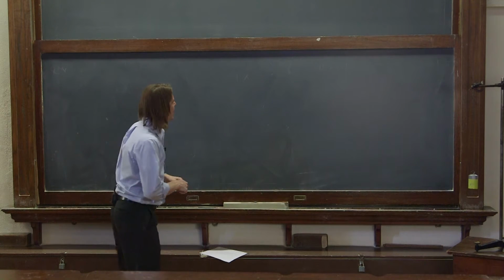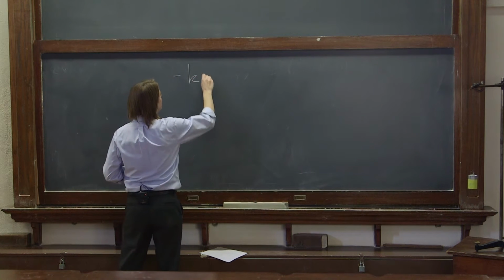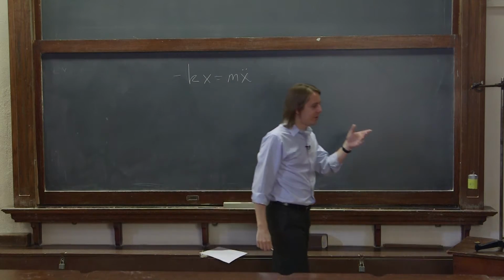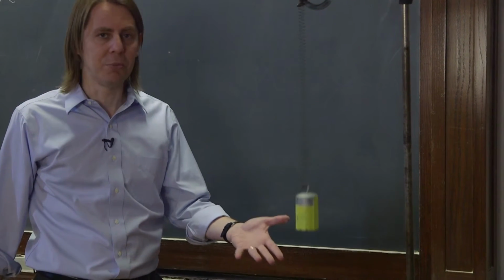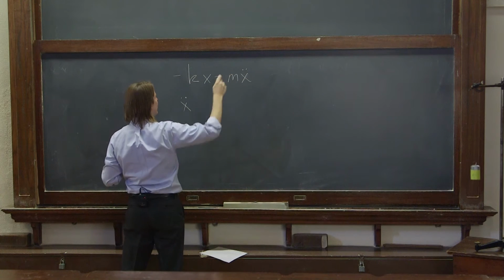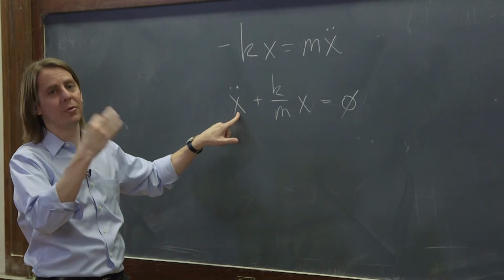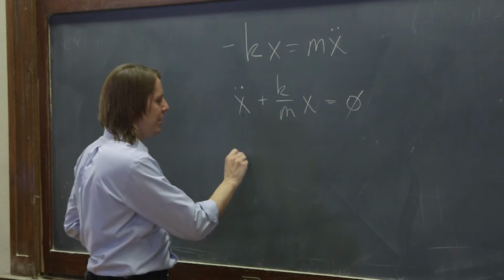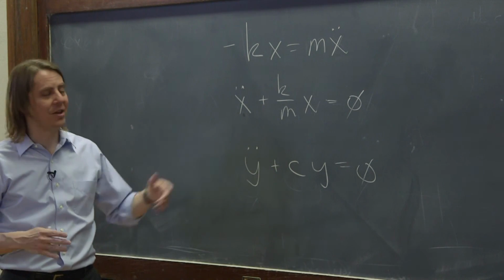LS1 U1 B7 Final